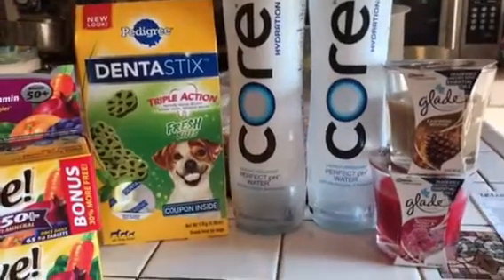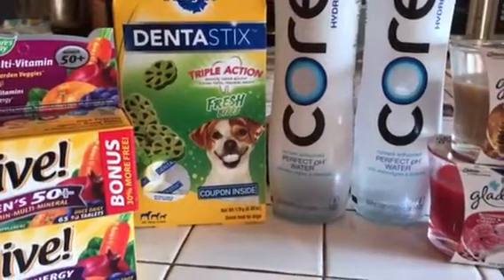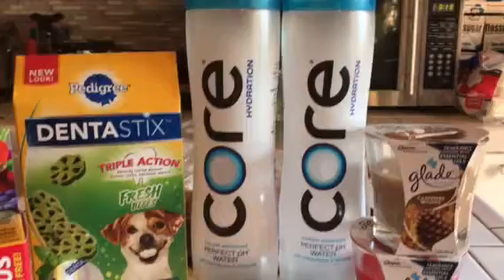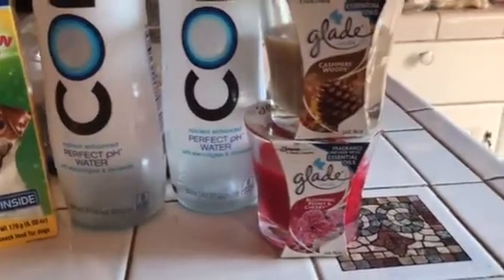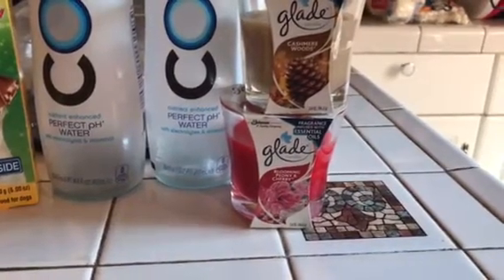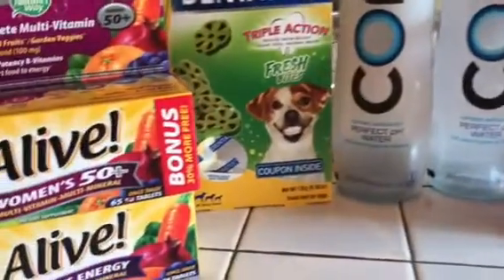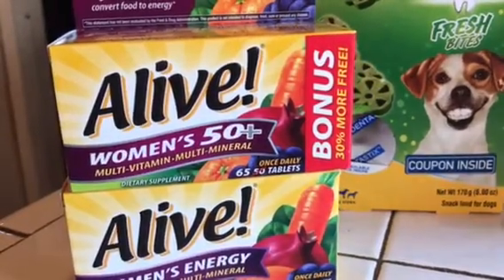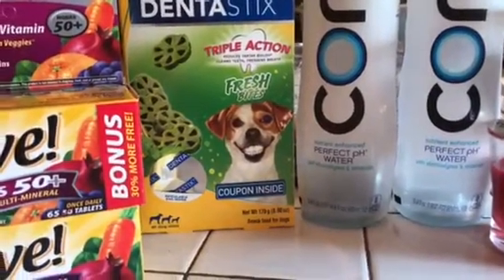My Haul at Walgreens Was Just $0.09 Out of Pocket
Vitamins
Denta Sticks for Dogs
Core Water 2/$3